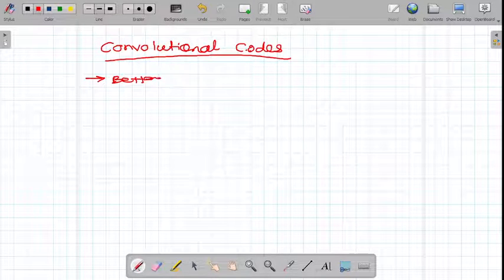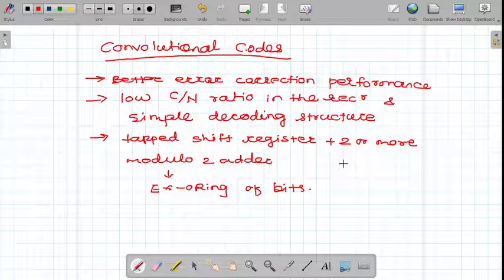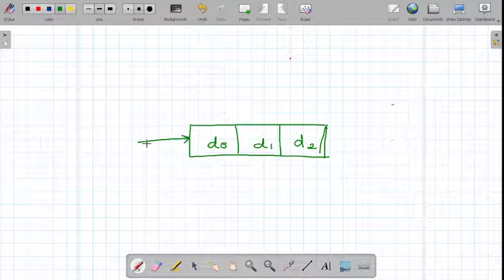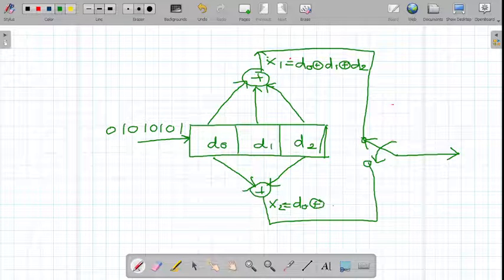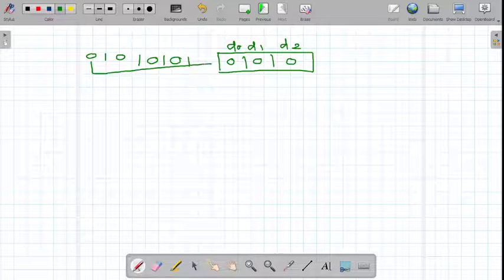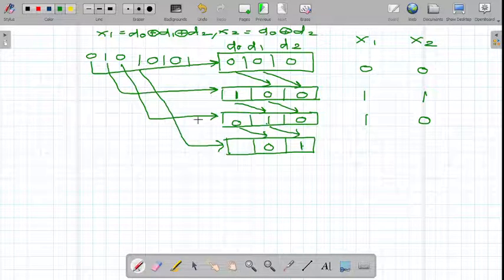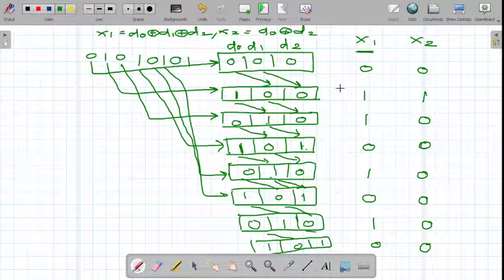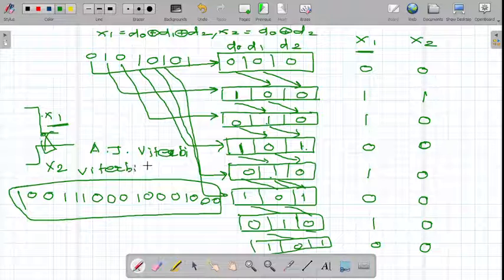Convolutional Codes | Convolutional encode | Digital Communication